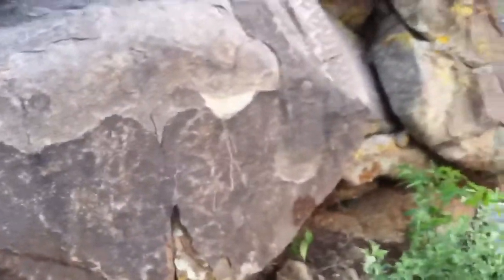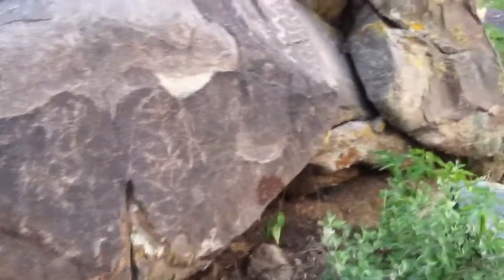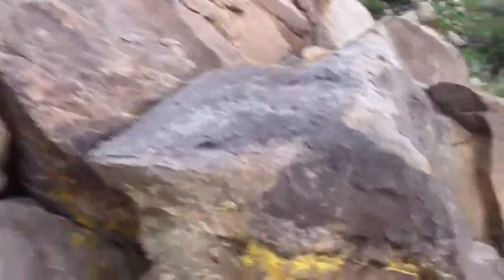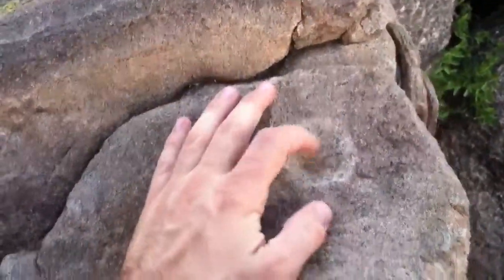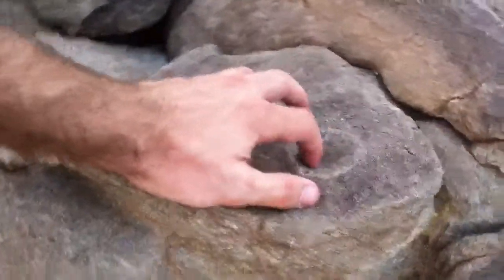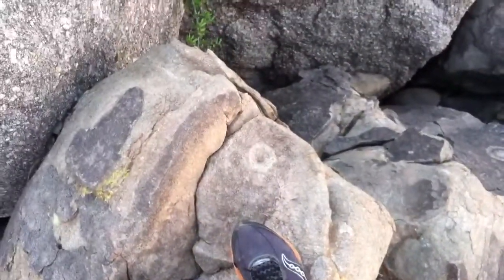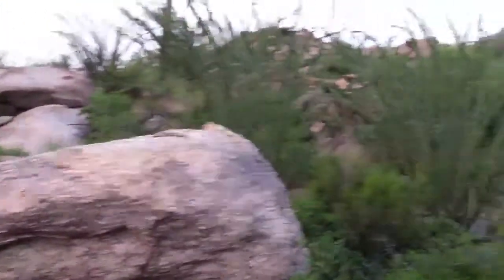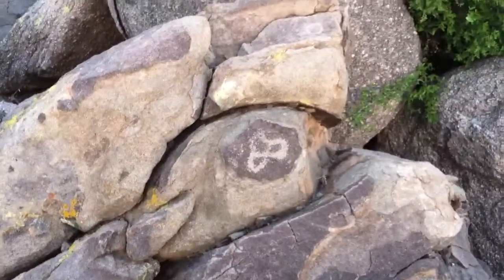American Indian Paintings in Tucson, AZ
Incredible paintings on a trail in Catalina, AZ